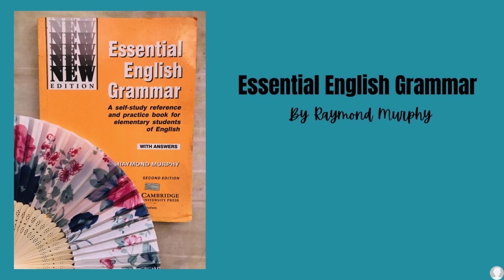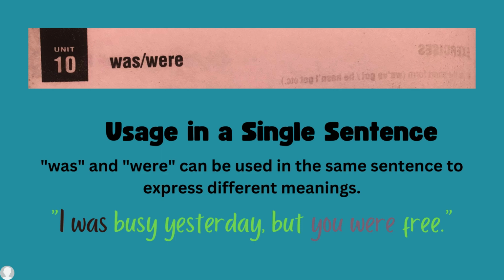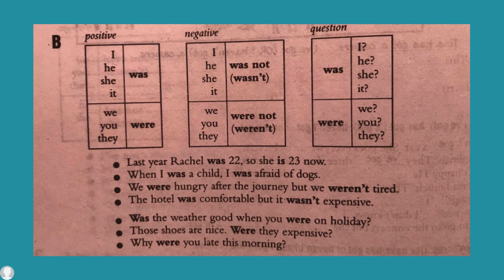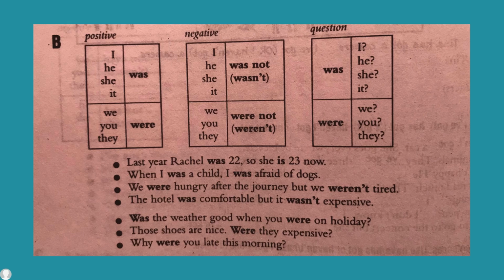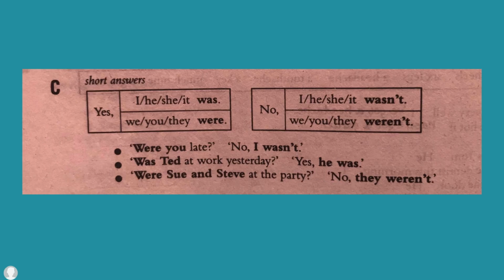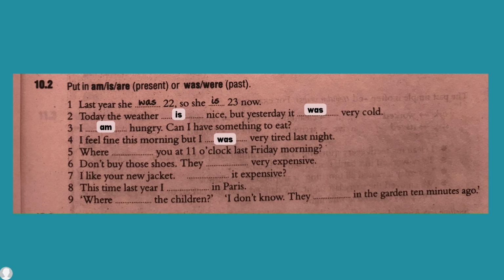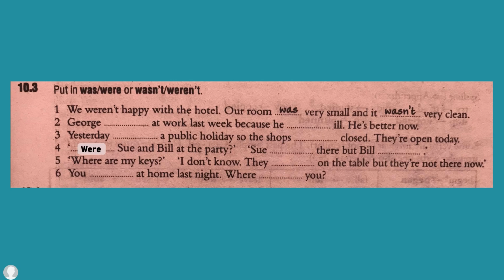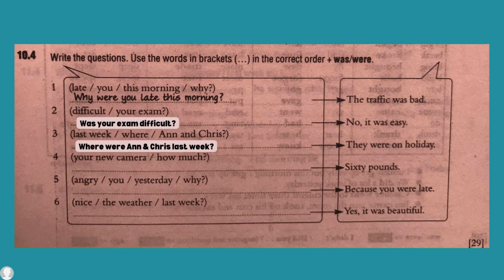Was / Were ~ Essential English Grammar - Lesson 10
In this video series, I’ll be working with you on the book "Essential English Grammar by Raymond Murphy" lesson by lesson each day.

In each video, I'll just take a few minutes to discuss the grammar section, and then I’ll move on to the exercises where I'll be working on each exercise one by one, so that you can all tread along with me!

Today's lesson (Lesson 10) is about the usage of Was / Were

Lesson breakdown:

0:00 - Introduction
0:16 - Grammar - was / were
3:30 - Grammar - I was / I wasn't ? Was I?
4:37 - Grammar - I was / I wasn't
5:01 - Exercise 10.1
5:39 - Exercise 10.2
6:38 - Exercise 10.3
7:51 - Exercise 10.4

These grammar lessons are an excellent resource for your PTE, IELTS and TOEFL exams as well! 📝💯